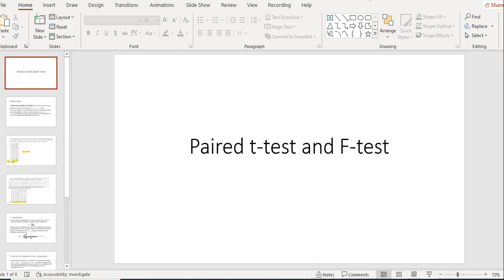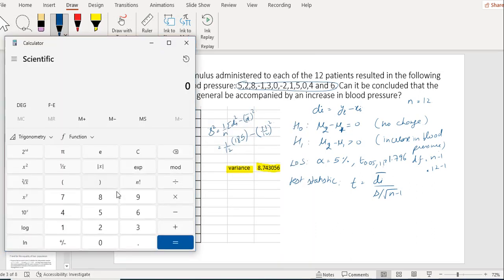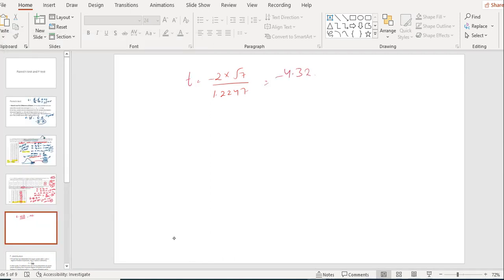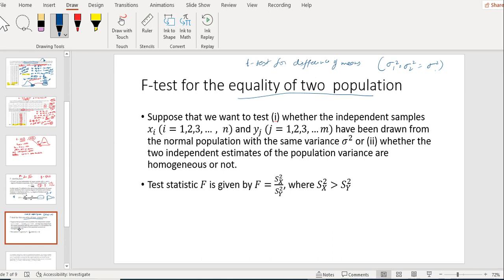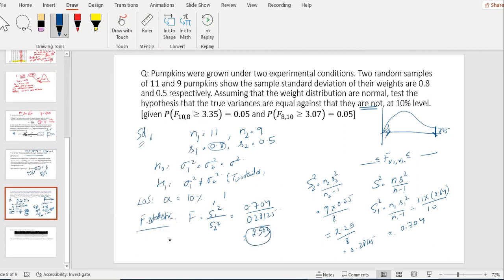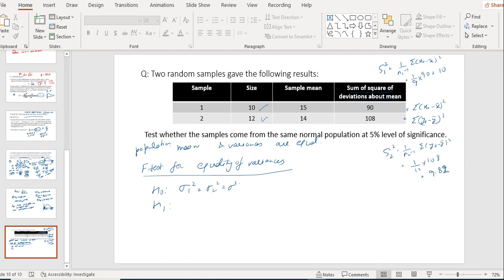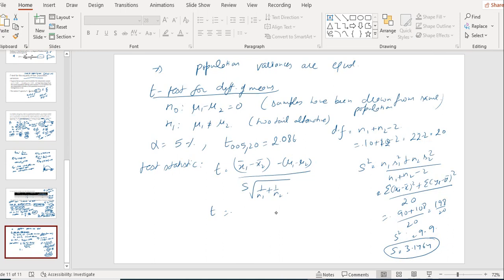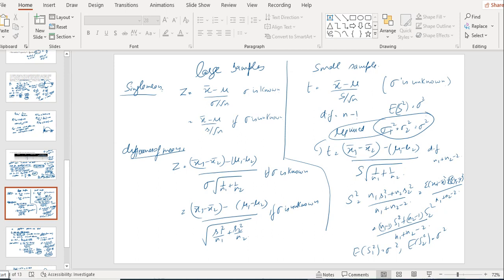paired t test and F test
Paired t-tests are used to compare the means of two related groups or conditions, while F-tests are used to determine whether the variance of one group is significantly different from the variance of another group.

We'll go through step-by-step solutions to problems involving:

- Paired t-tests: comparing means of related groups
- F-tests: comparing variances of two groups

This video is perfect for students studying statistics, hypothesis testing, and data analysis. Watch until the end to see how to apply these tests in real-world scenarios!

Topics covered:

- Paired t-test formula and calculations
- F-test formula and calculations
- Hypothesis testing with paired t-tests and F-tests
- Interpreting results and making conclusions